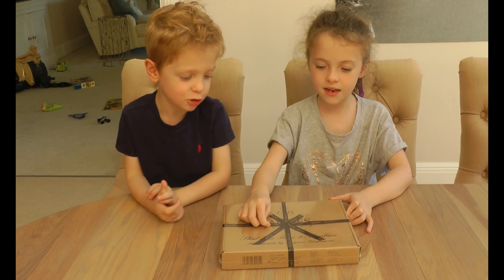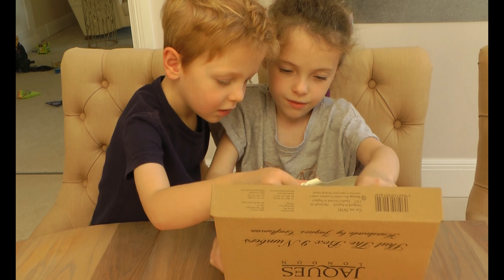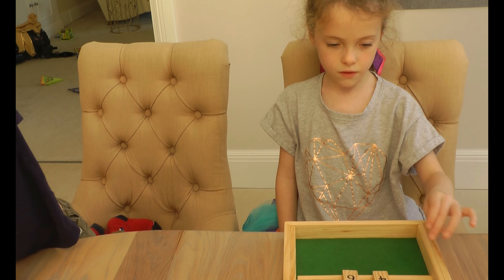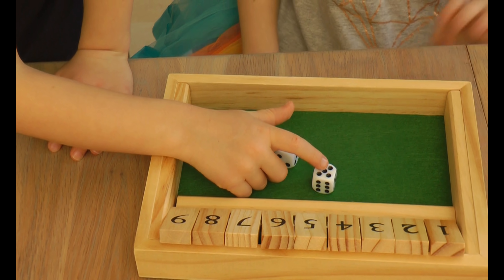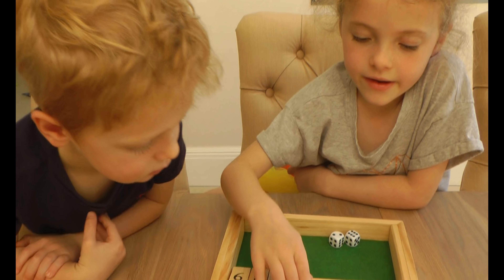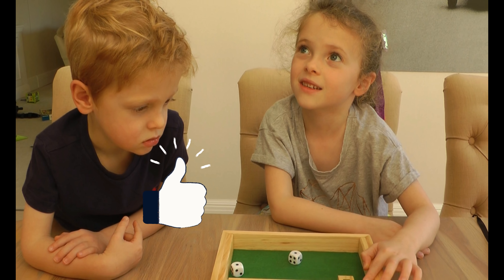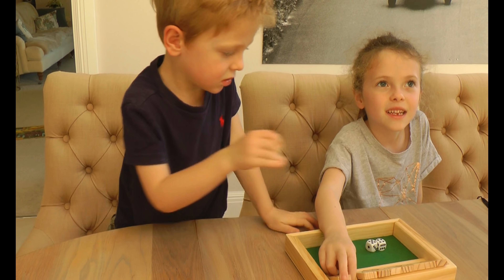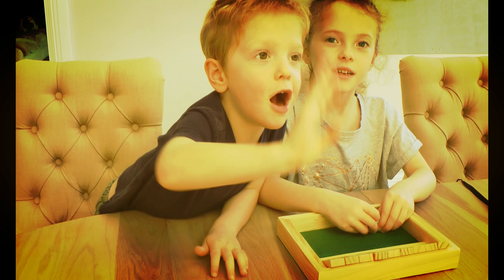Shut The Box - EDUCATIONAL Games Shut the Box Dice Game for Fantastic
Unboxing the solid wood Shut the Box Dice game consisting of nine numbers.

Learn and play--a great way to help children with mathematics while having fun! Helps your little ones improve their numeracy skills through this game.

To play roll the pair of dice and 'shut' tiles which equal the total of the dice roll. Play with a friend and 'Shut The Box' to win, or until no more tiles can be shut. Educational and fun which can be enjoyed by one or more players!

x_________________________________________x